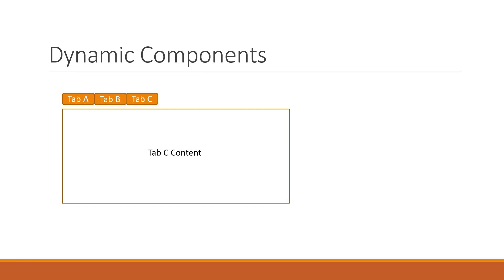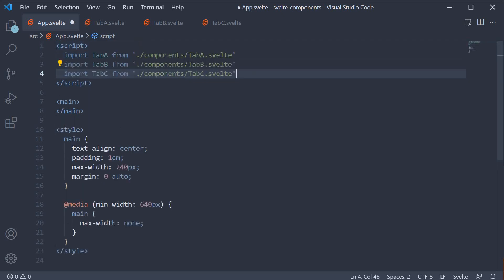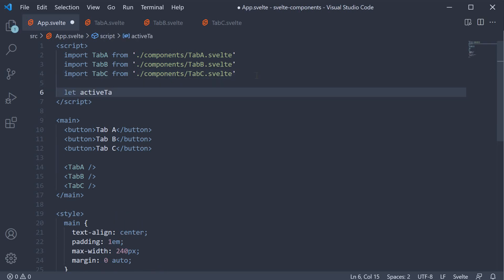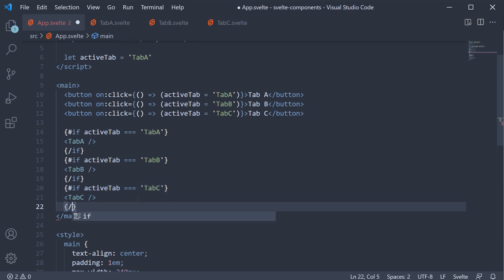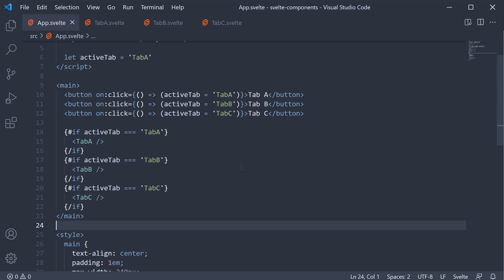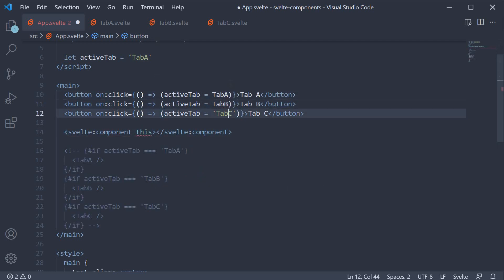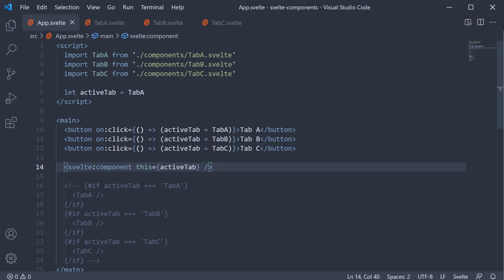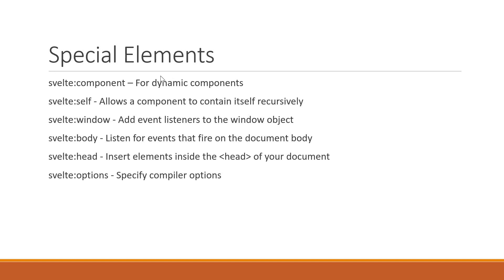Svelte Tutorial - 29 - Dynamic Components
Dynamic Components in Svelte
Svelte Tutorial on Dynamic Components